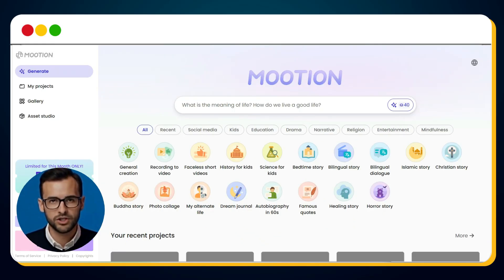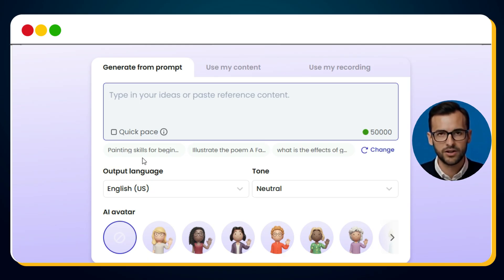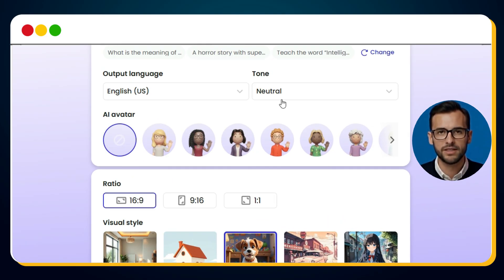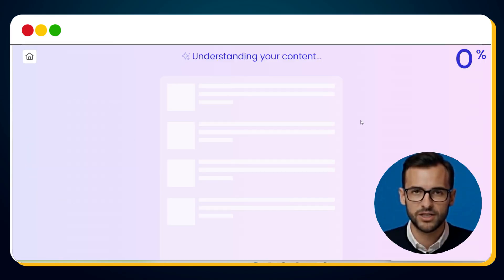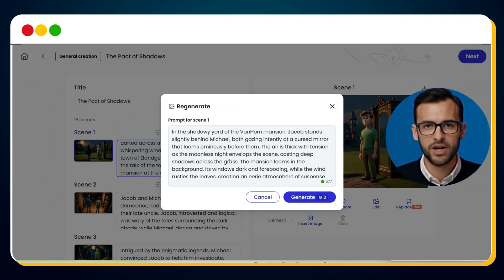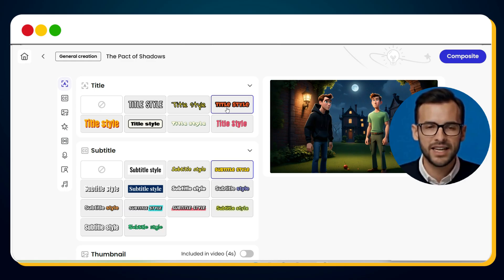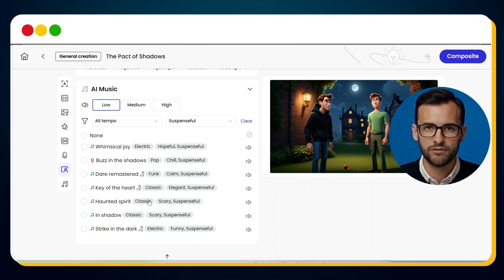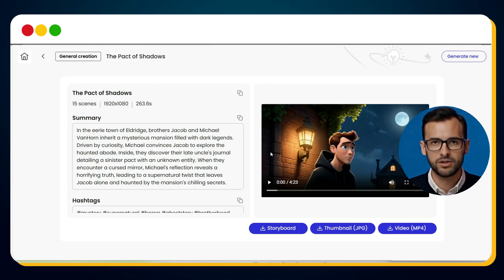This AI Animation Video Generator Turns Ideas Into 3D Movies!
Looking for the best AI Animation Video Generator?
Then you must watch this Mootion AI Tutorial — it’s going to change the way you create 3D animated stories forever!

In this video, you’ll learn how to use the most powerful AI Animation Video Generator FREE to turn simple scripts into cinematic 3D scenes using Mootion AI Tutorial — even if you’ve never done animation before.

Whether you want to make AI Text to Video for YouTube, storytelling, or content creation, this tutorial will guide you step-by-step through the entire process using AI Animation Video Generator and Mootion AI Tutorial tools.

🎬 Here’s what you’ll discover:
• The complete beginner setup inside Mootion AI Tutorial
• How to combine AI Animation Video Generator + AI Text to Video to make 3D animations easily
• Pro tips to use Mootion AI Tutorial for story-based content
• Why AI Text to Video is becoming a must-have tool for creators
• How to make animated videos that actually go viral fast!

Watch till the end to explore the best Mootion AI Tutorial and create stunning 3D animations using AI Animation Video Generator tools for free!